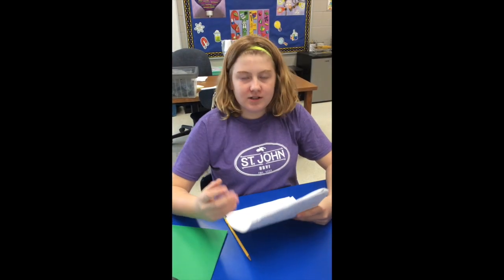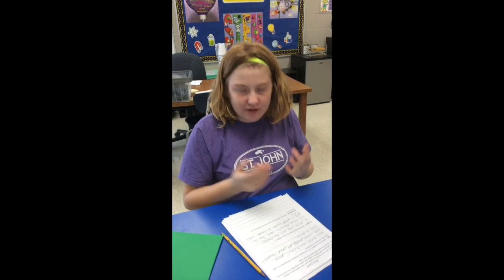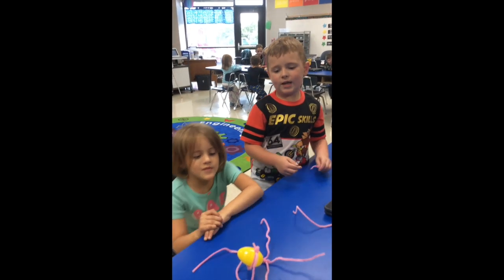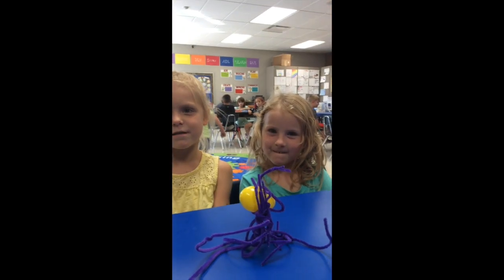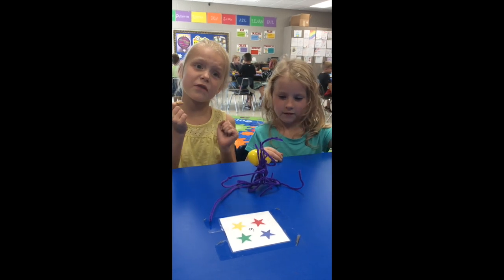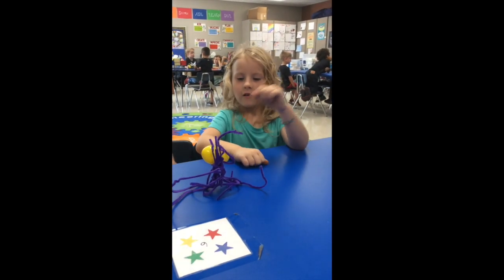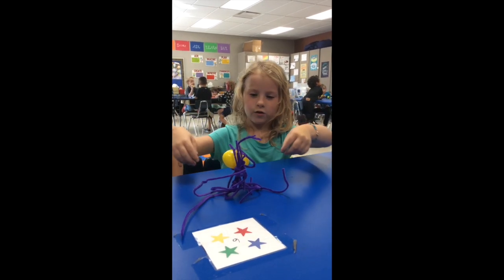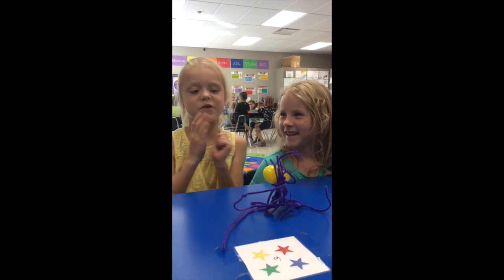PLTW Did you know 2?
This video is about PLTW Did you know 2?